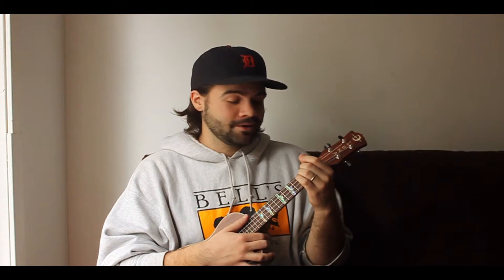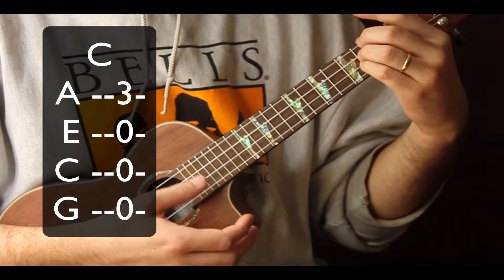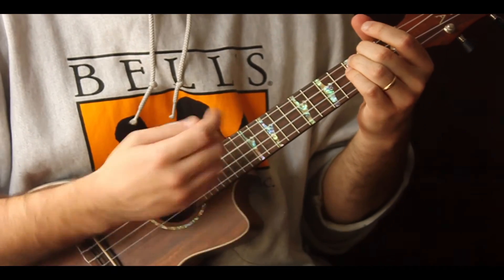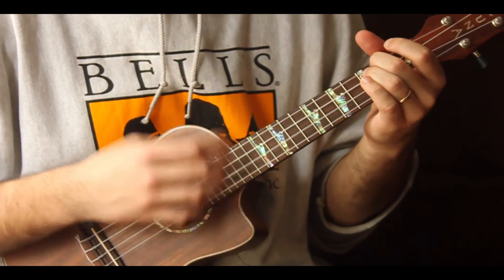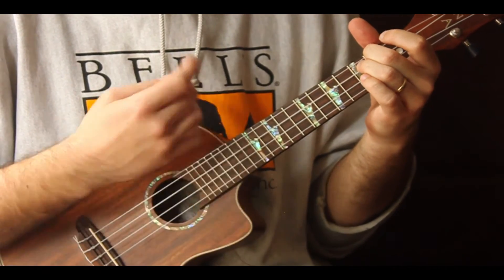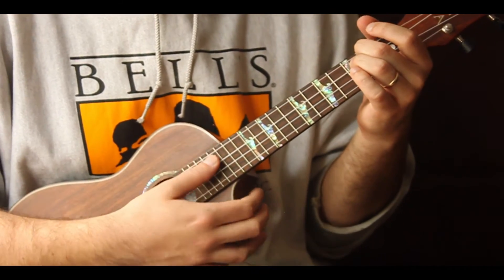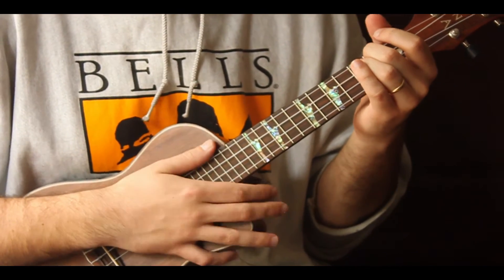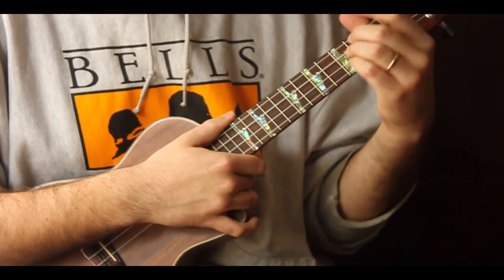Easy Ukulele - play Country Heros by Hank Williams III - Ukulele Song Tutorial For Beginners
Here is a tutorial on a modern classic country song sung by the grandson of the late great Hank Williams. This is a very easy tune, sounds really good with more guitars, banjos, ukes, etc, and it is very easy to improvise on. Plus a lot of fun to sing!